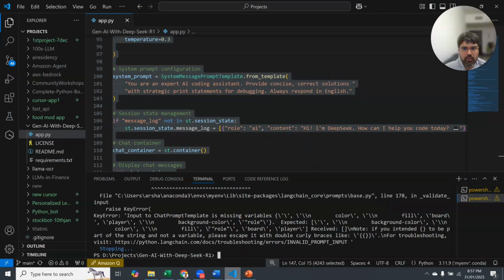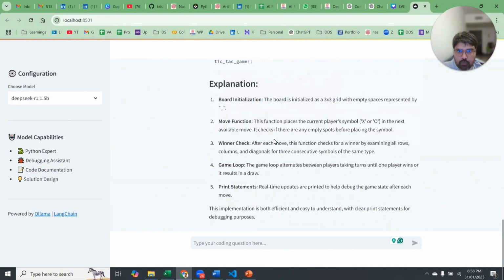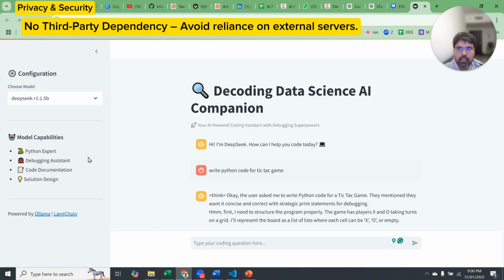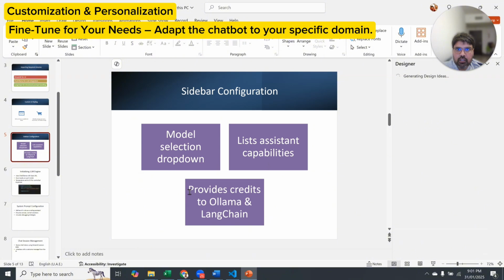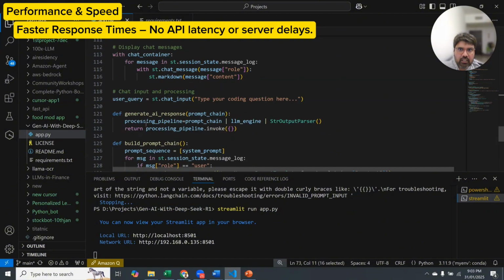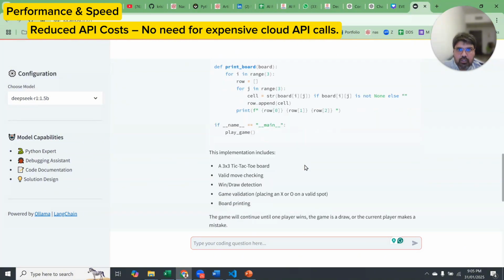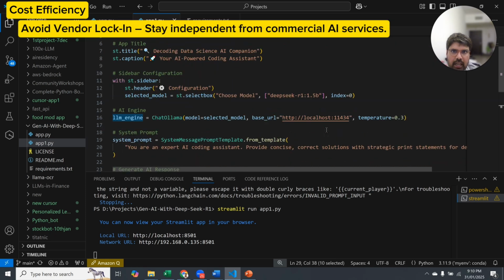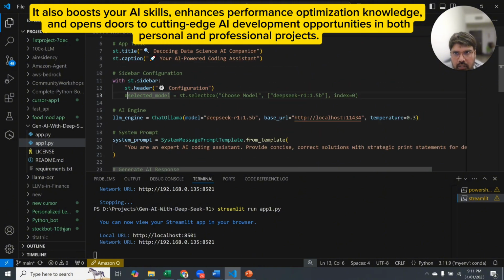Build Your Own AI Chatbot Locally with DeepSeek & LangChain | No Cloud Needed!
Want to create your own AI chatbot locally using DeepSeek?
In this hands-on tutorial, I’ll walk you through the full process of building a chatbot powered by DeepSeek — right from your own machine! No cloud services or APIs required.

👉 What You’ll Learn:
✅ How to install and run DeepSeek on your local device
✅ Tips to optimize response speed and performance
✅ How to connect DeepSeek with LangChain for smart workflows
✅ Real-world chatbot deployment and testing

Whether you're a developer, enthusiast, or just curious about AI, this tutorial will help you bring your own LLM chatbot to life — completely offline!